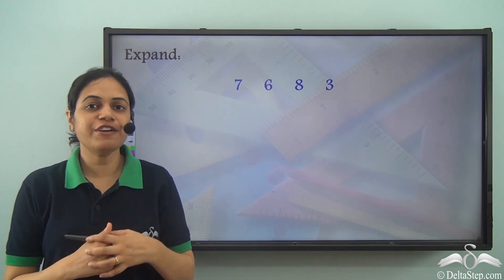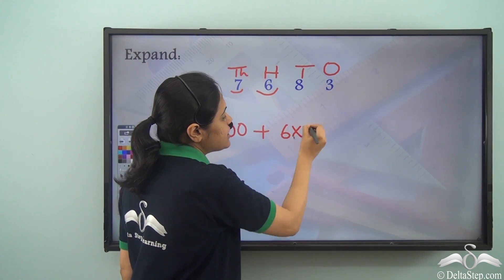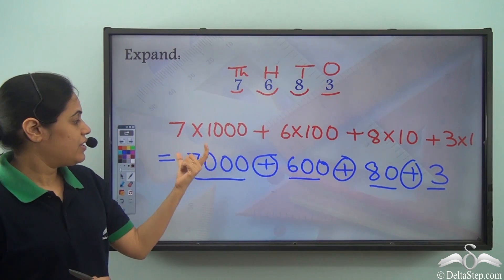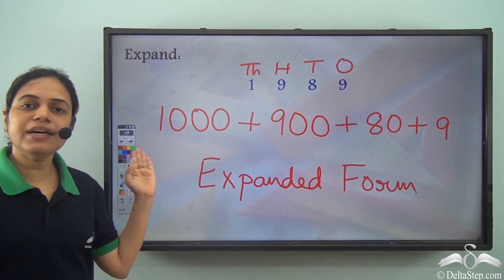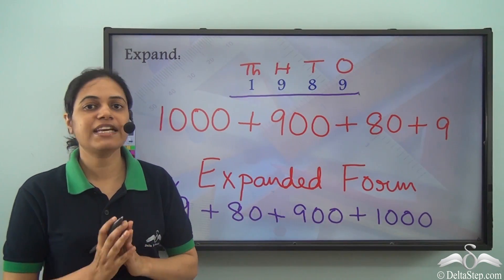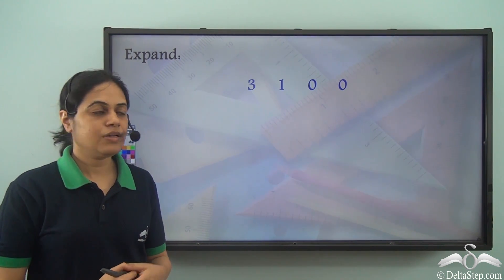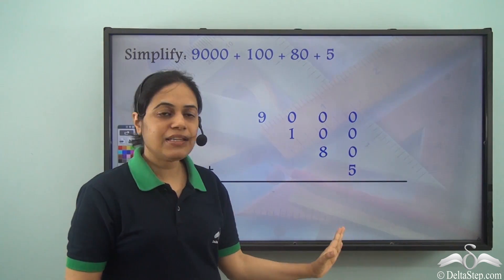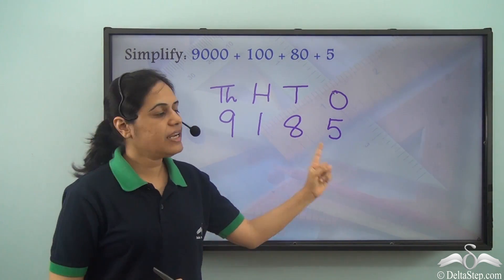Expansion of 4 digit number